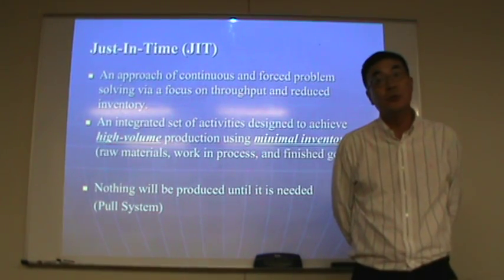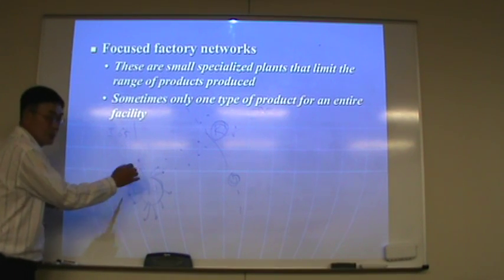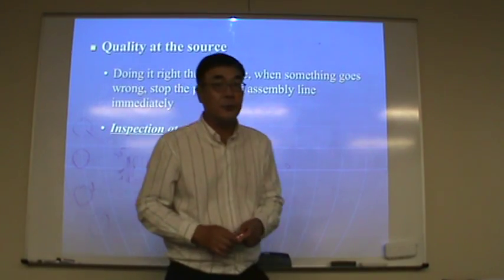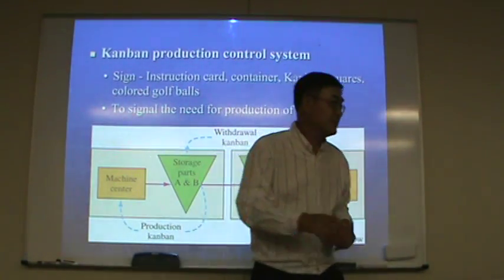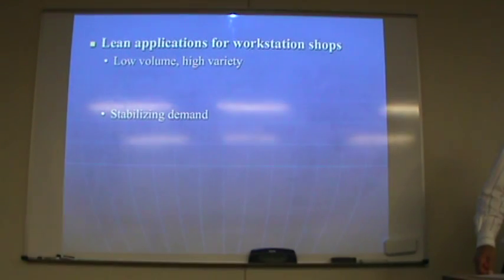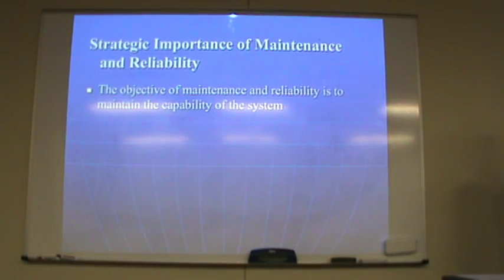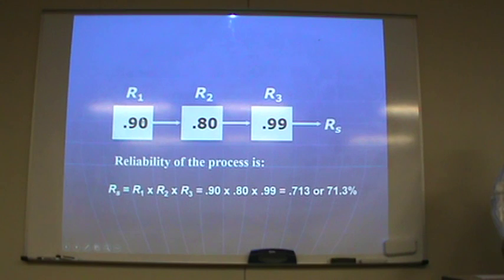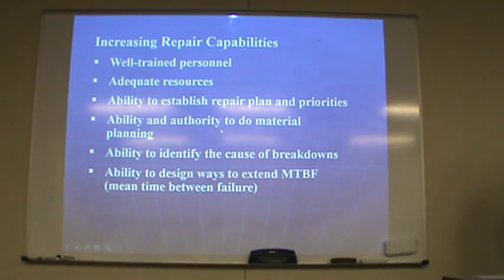QM3345 Ch16 and 17